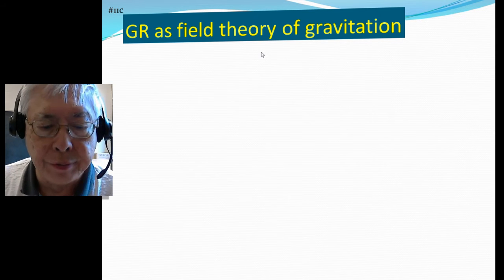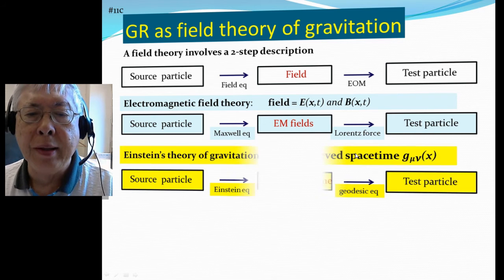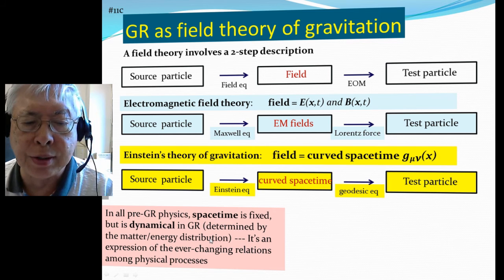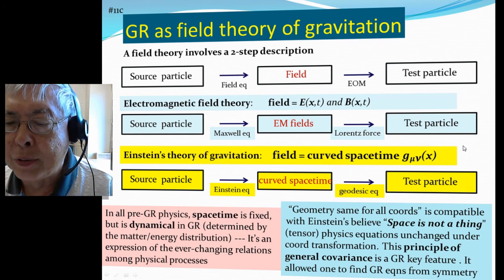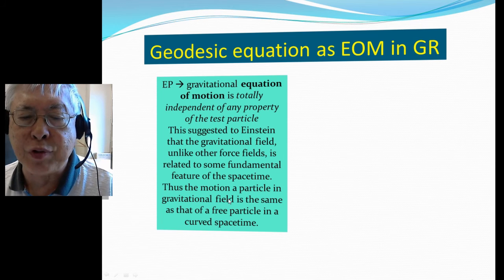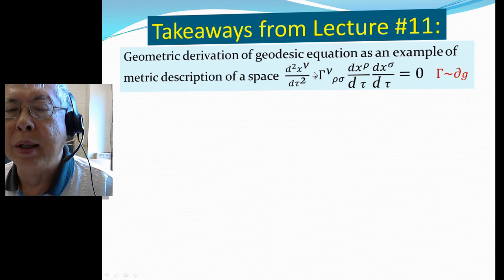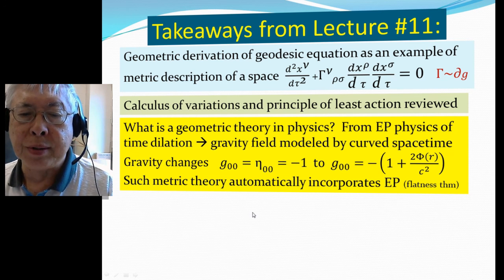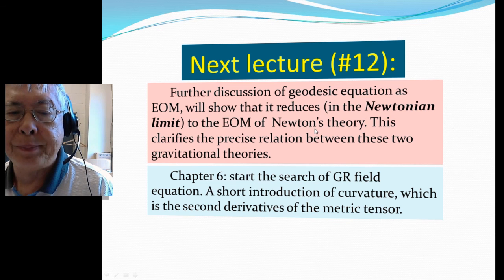The GR Field Theory (Lecture 11c of a course on Relativity & Cosmology)